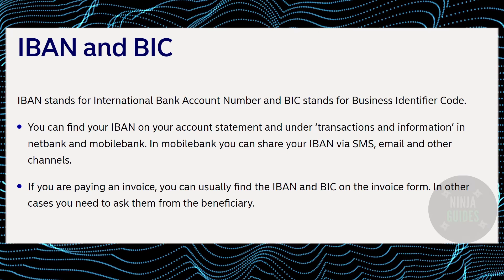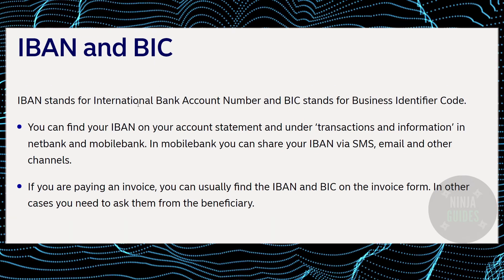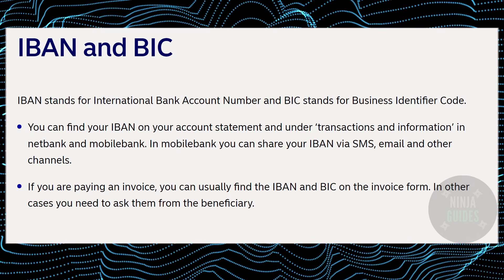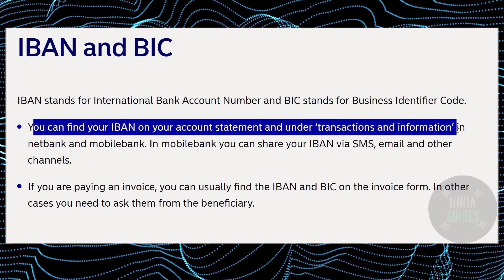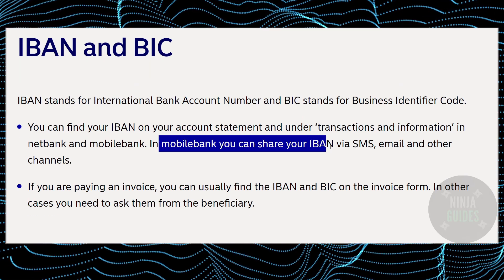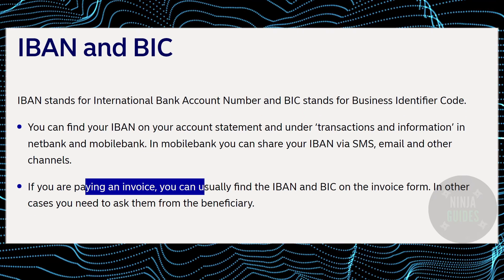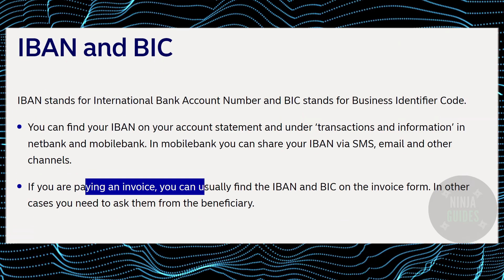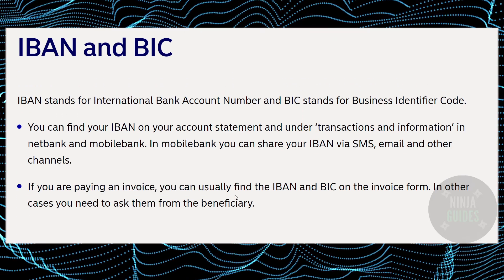How To Find IBAN Number In Nordea Bank (2024) - QUICK GUIDE!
In this video I will show you how to find iban number in nordea bank.